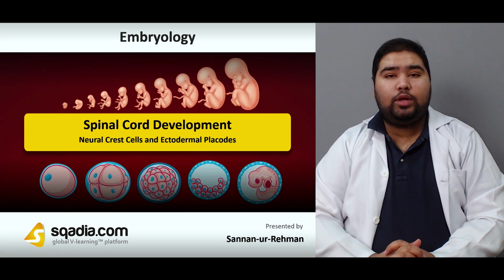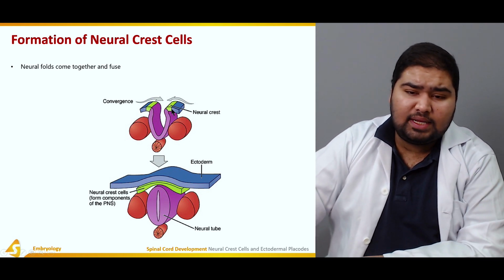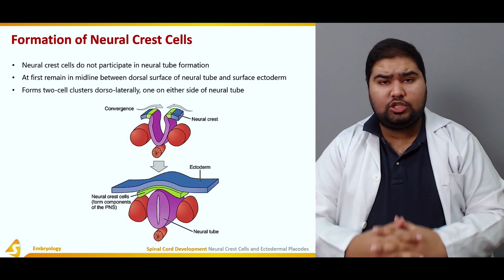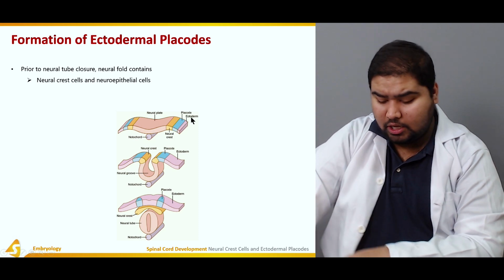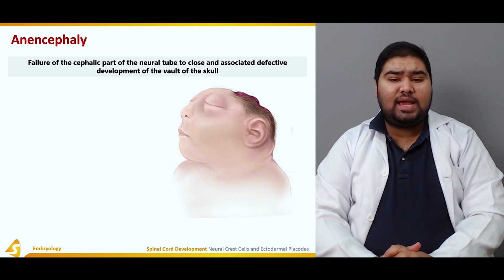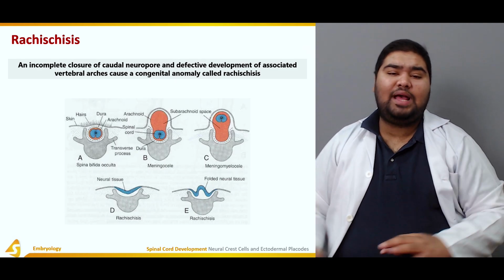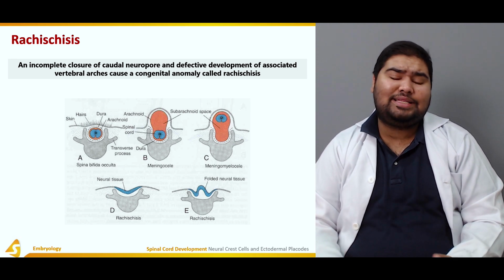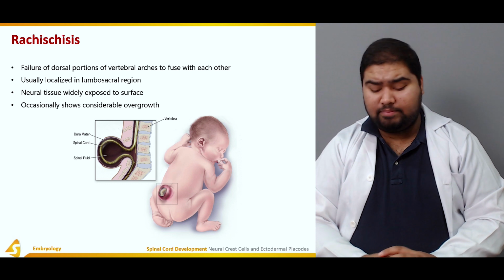Spinal Cord Development | Neural Crest Cells and Ectodermal Placodes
The focal point of this lecture is the Spinal Cord Development. Section one elucidates the Neural Tube Formation. Section two emphasizes on the Neural Crest Cells and Ectodermal Placodes. Section three lays stress on the process of Histogenesis of Neural Tube. The objective of section four is the Development of Functional Columns. The key focus of section five is on the Positional Changes of Spinal Cord.

In the beginning, the educator has put forth an Overview. Along with this, the process of Neurulation has been extensively described. This section concluded when the educator talked about the process of Formation of Neural Tube, in detail.

▬ 📌 NEURAL CREST CELLS AND ECTODERMAL PLACODES
Firstly, Formation of Neural Crest Cells has been delineated. Next in line, Formation of Ectodermal Placodes and Anencephaly has been shed light on. In the end, the educator has comprehensively conversed about a condition termed Rachischisis.

▬ 📌 HISTOGENESIS OF NEURAL TUBE
At the start, Development of Spinal Cord has been brought into deliberation. Following this, Histogenesis of Neural Tube has been thoroughly communicated. Alongside this, Old and Current Theory of Development has been reported. Conclusively, the Histogenesis of Neural Tube has been presented.

▬ 📌 DEVELOPMENT OF FUNCTIONAL COLUMNS
Initially, the educator expounded Dorsal and Ventral Walls of Neural Tube. Succeeding this, Lateral Walls of Neural Tube and Development of Functional Columns has been brought into discussion. In the end, the educator summed up by debating about the Columns of Alar Lamina along with the Columns of Basal Lamina.

▬ 📌 POSITIONAL CHANGES OF SPINAL CORD
Primarily, the positional changes At Week 8 and At Week 24 has been shed light on. Moreover, At Birth and in Adults these changes have been presented. In the end, the educator winded up by speaking about Cauda Equina.